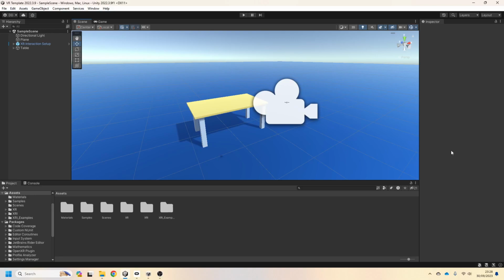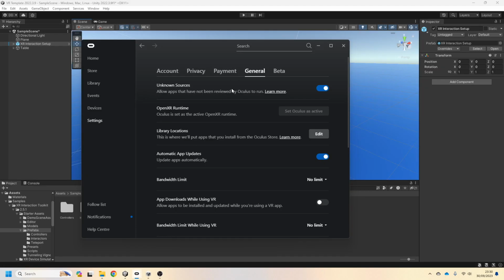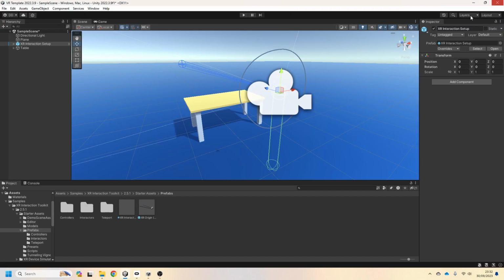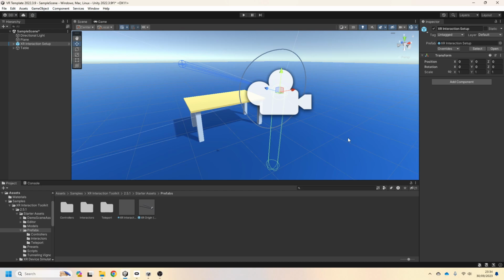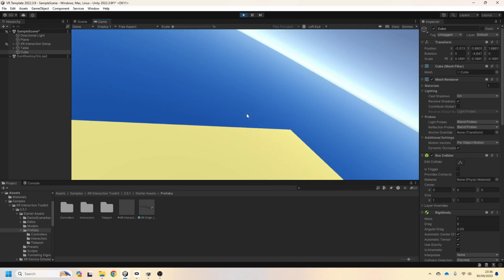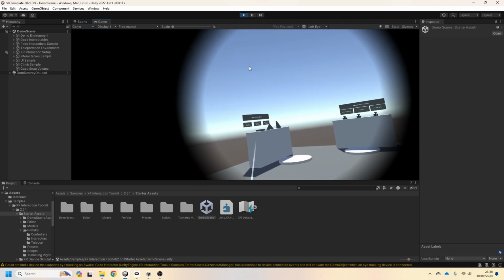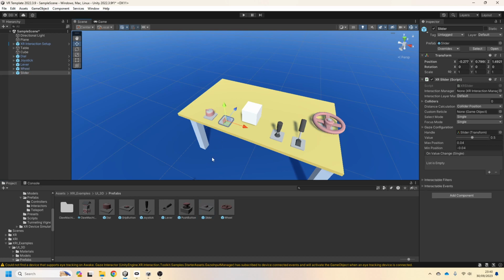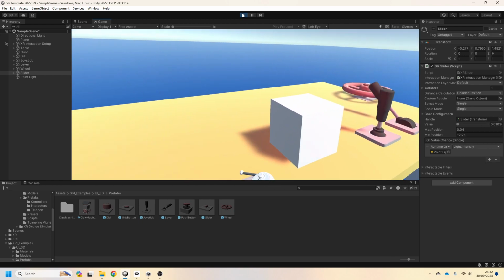Intro to the VR Template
How to utilise the provided VR Template to, navigate around the scene, create a basic interactable, use the device simulator and access the included resources.